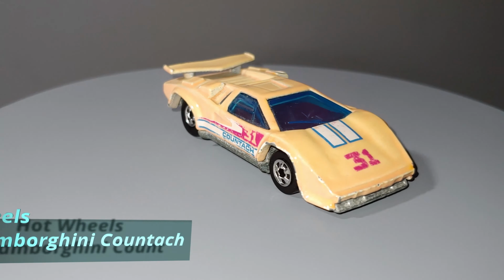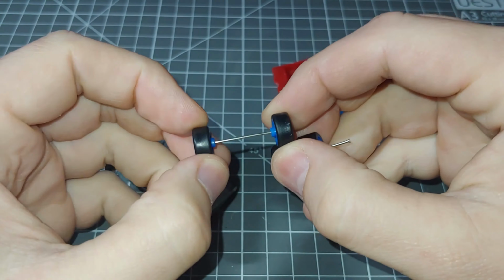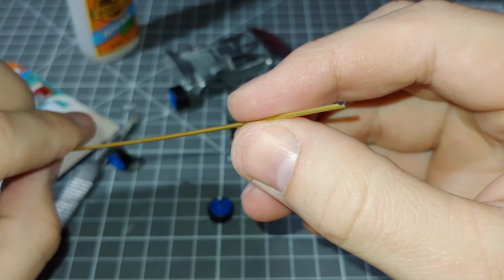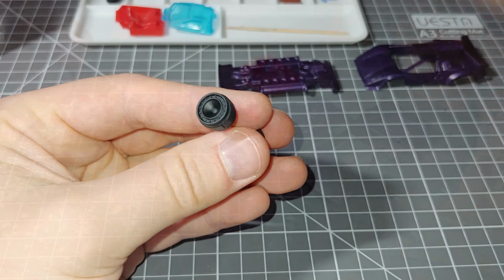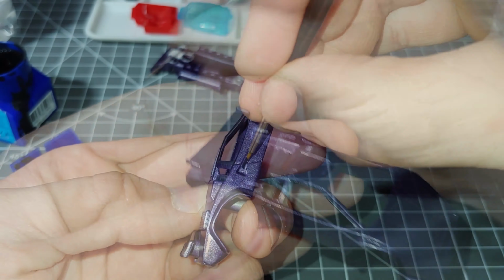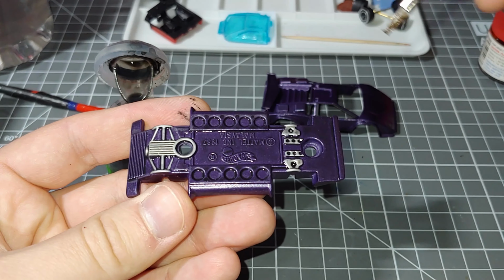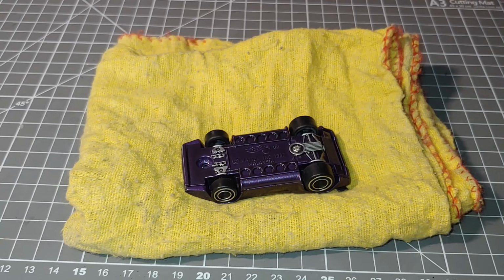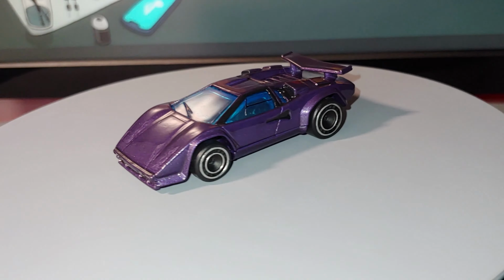Hot Wheels 1987 Lamborghini Countach custom - EP37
In this video I take a rather play worn Hot Wheels 1987 Lamborghini Countach and customise it into the retro beauty it deserves to be.
I use a multitude of tools and techniques to achieve the desired results, If you would like more info or advice on anything seen in the video please feel free to drop me a comment.